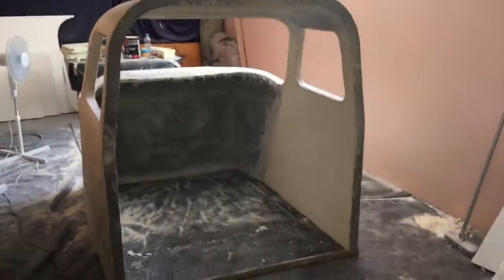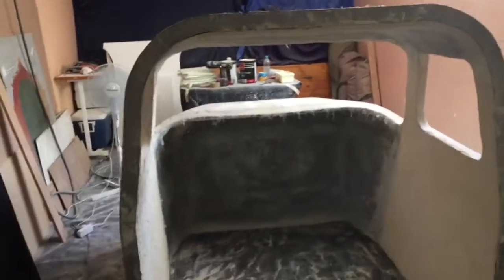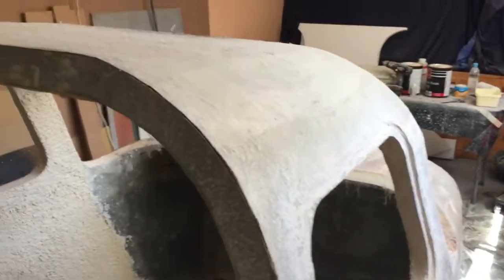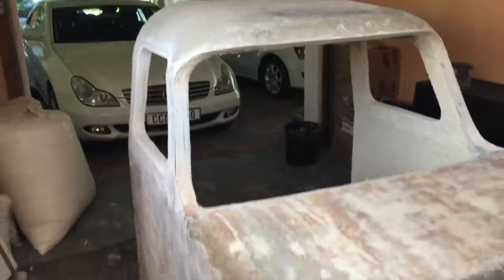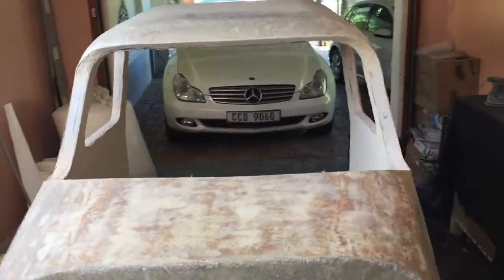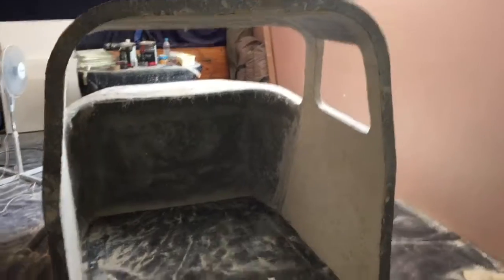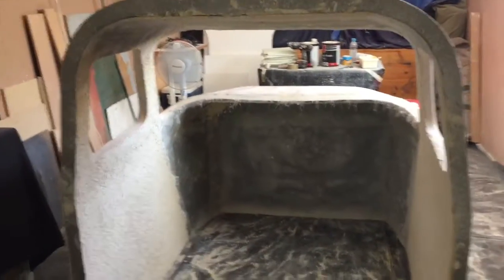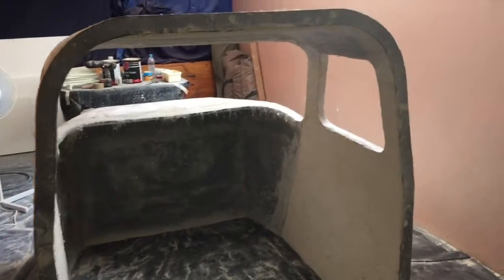Piper Seneca Flight Simulator Build #1